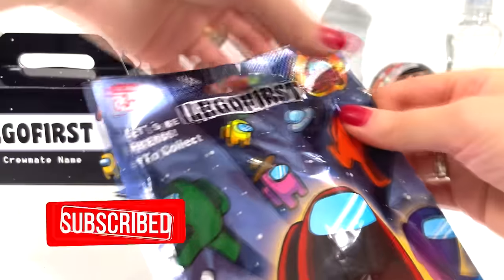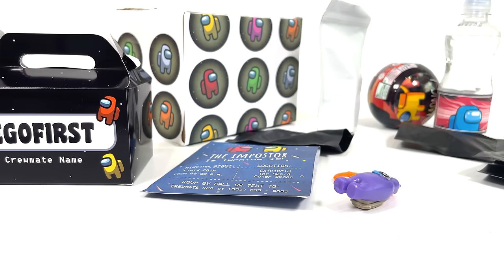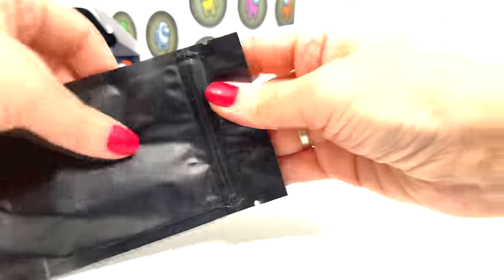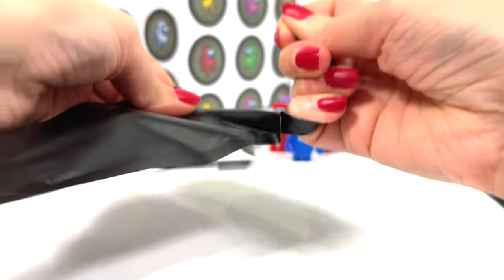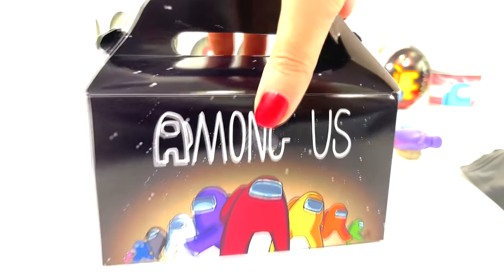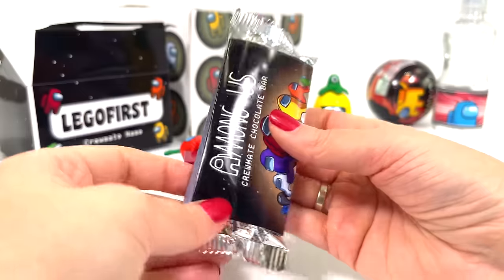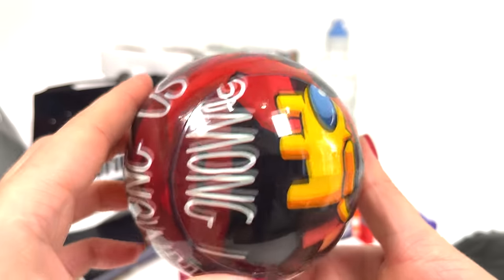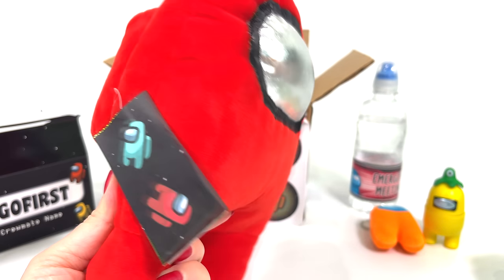Mystery Lego Among Us Box | DIY Unofficial LEGO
How to make a paper imposter, Lego Among Us minifigure. We open homemade blind bags and boxes, make key chains and just have fun with LEGOFIRST